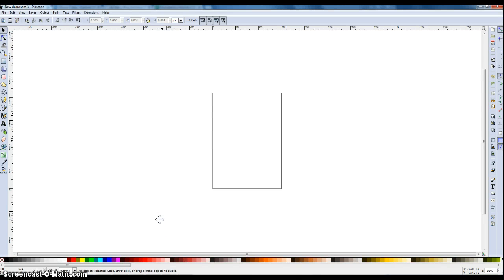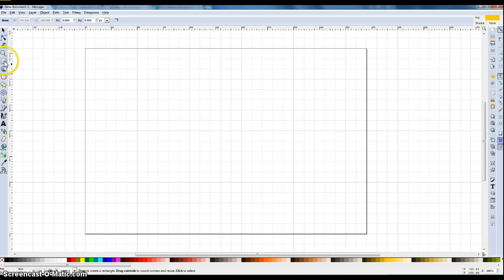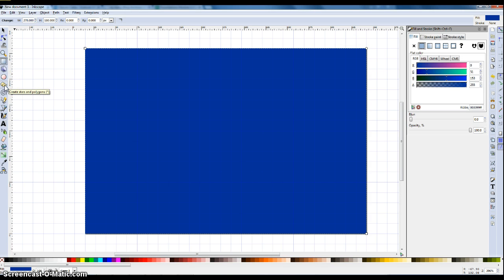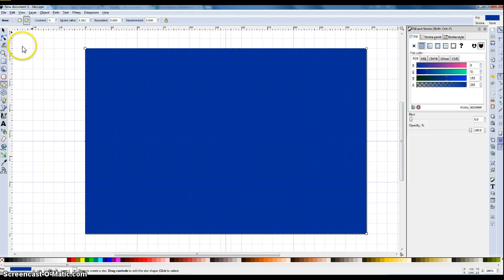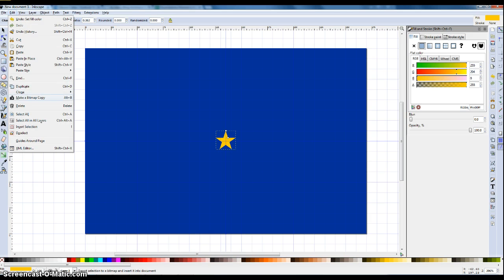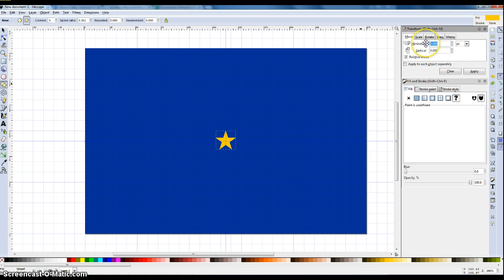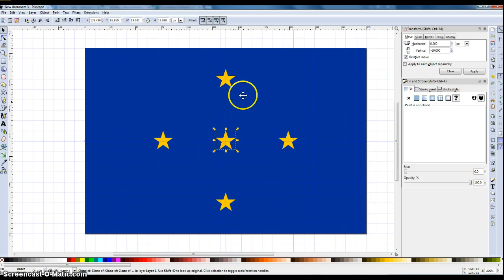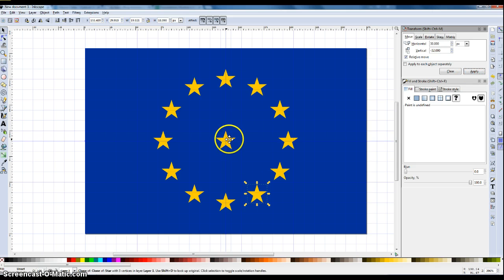inkscape eu flag